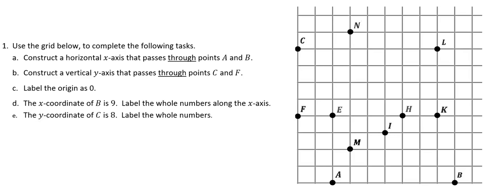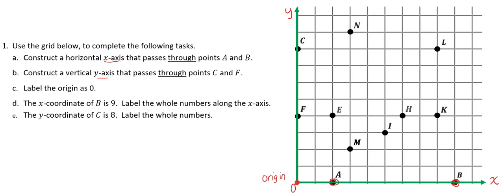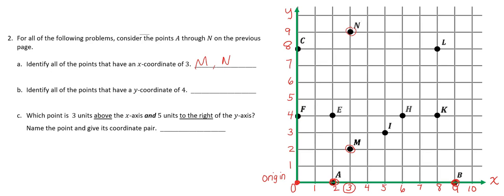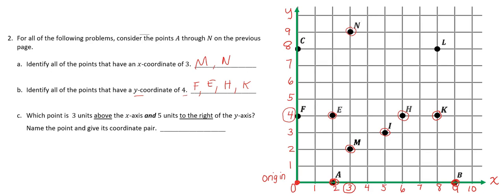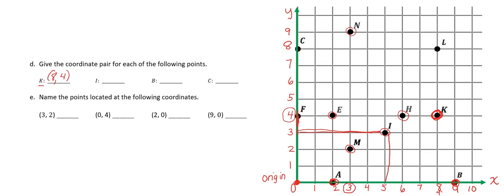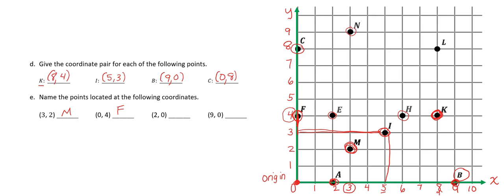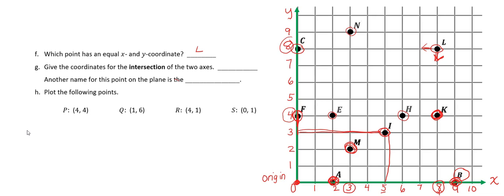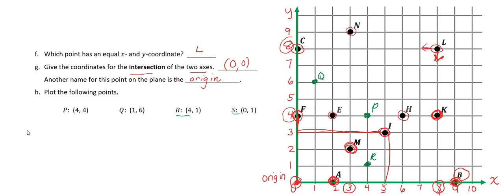G5 M6 Lesson 3